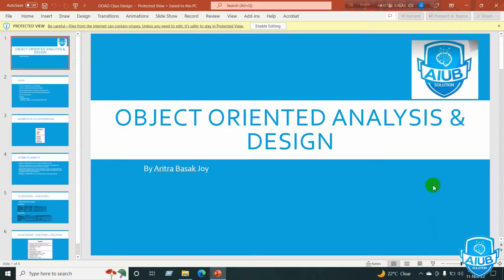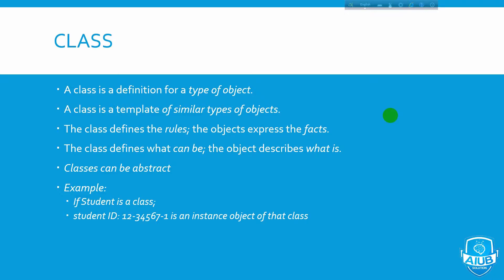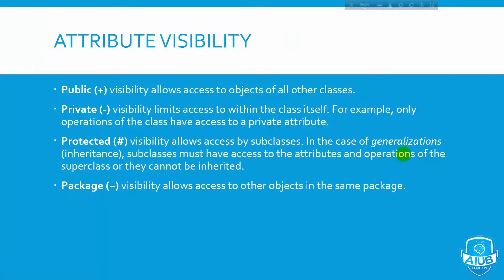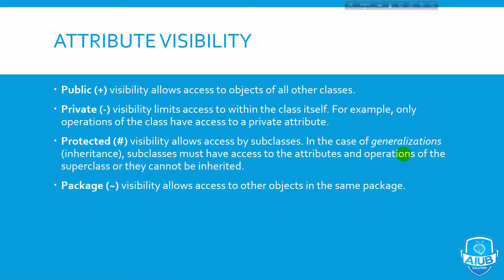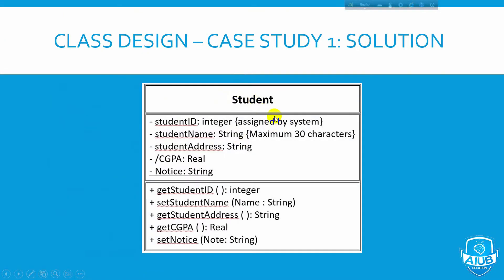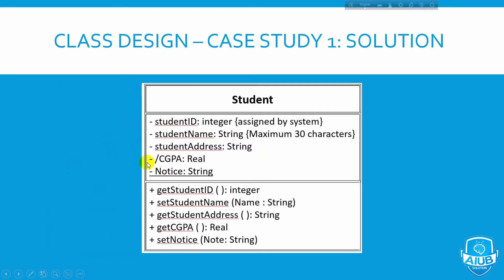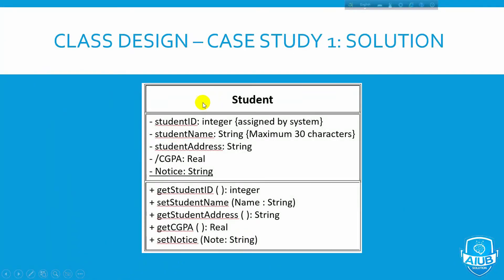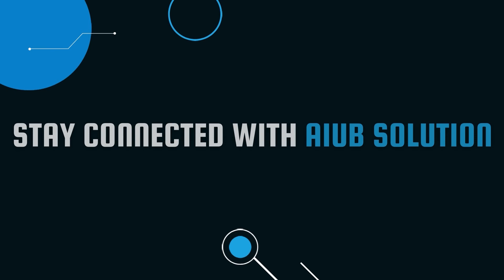Class Design. || OBJECT ORIENTED ANALYSIS AND DESIGN || Bangla Tutorial. || AIUB Solution.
Course: OBJECT ORIENTED ANALYSIS AND DESIGN.
Topic: Class Design.
Aritra Bashak Joy.
Moderator,  AIUB Solution.